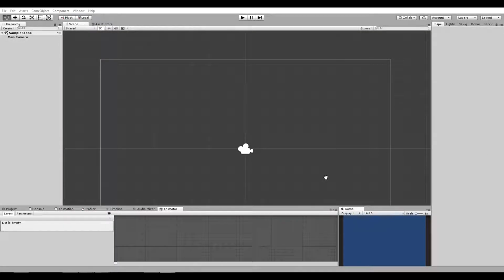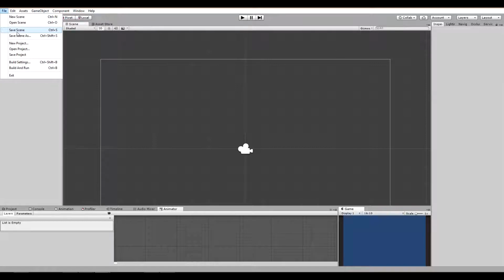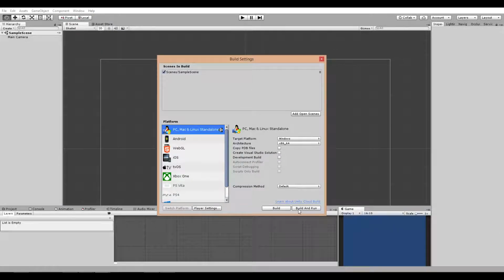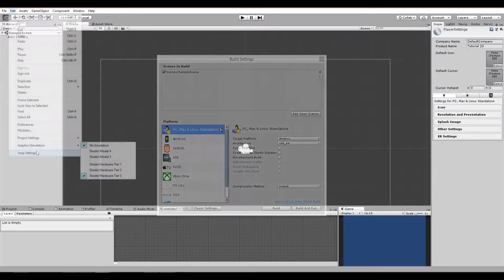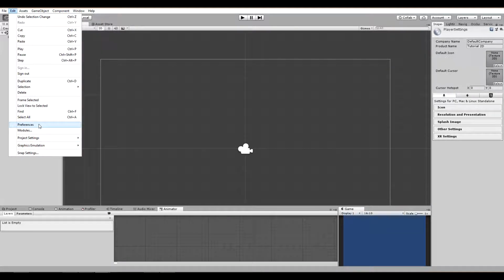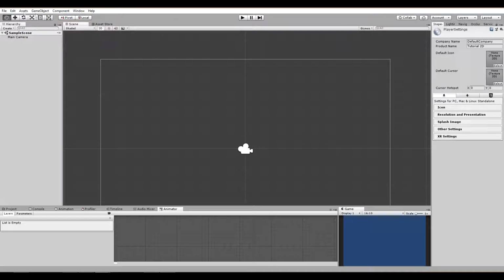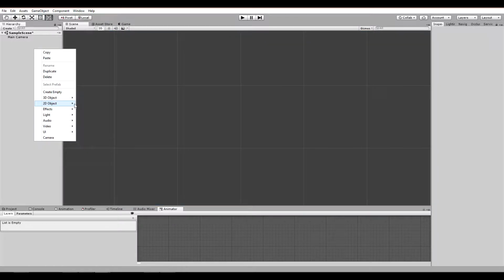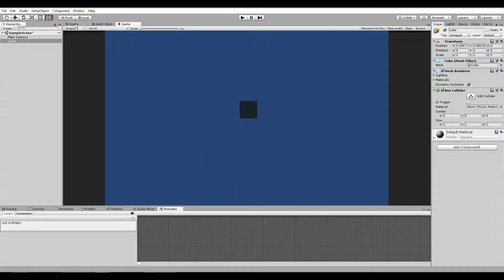Unity main layout description - tutorial #3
If you are interested don't be shy and ask in comments :)